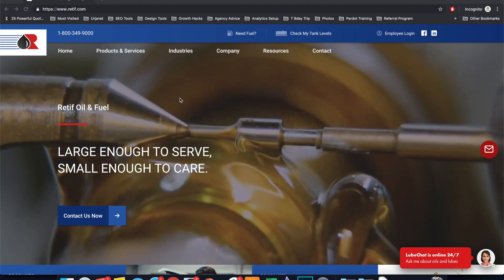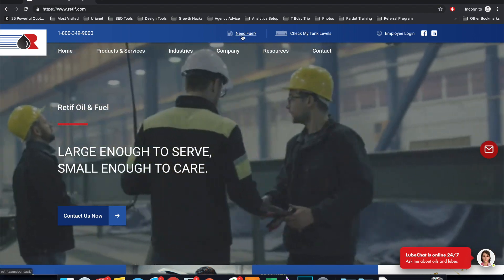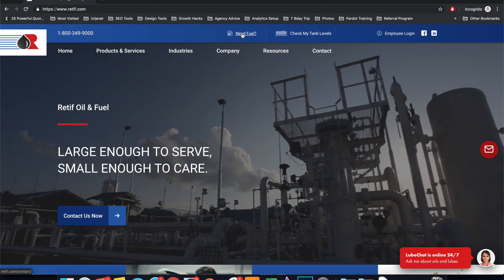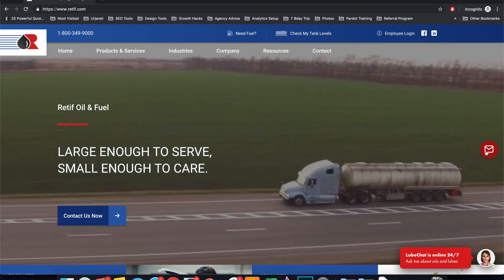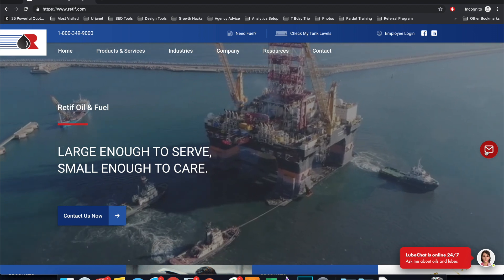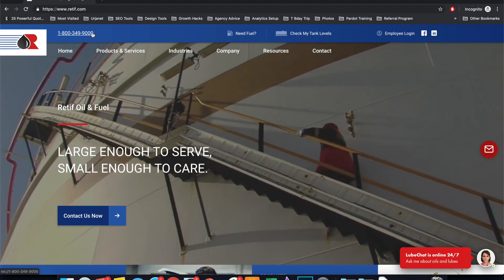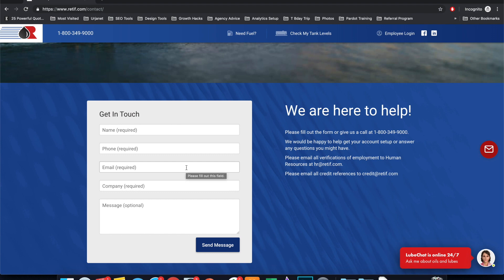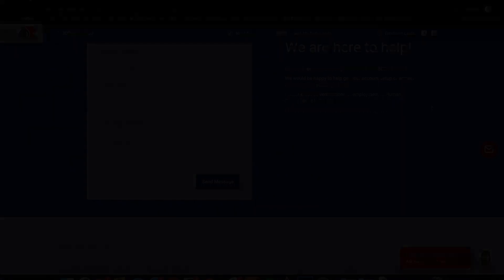Buyer Journey UX: Customer Communication Channels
A deeper look at how to determine the communication channels to make available to your customers. In this video we look at the How and Why we include various communicaiton channels for site visitors.